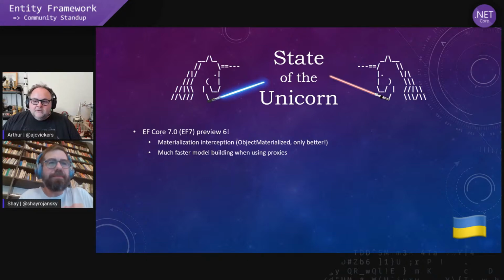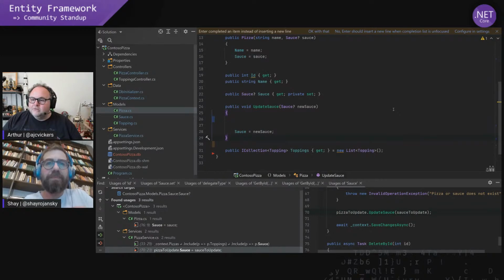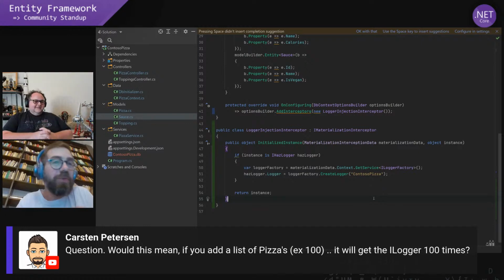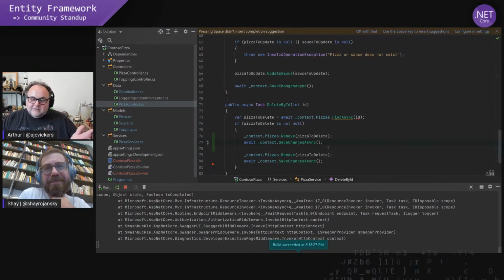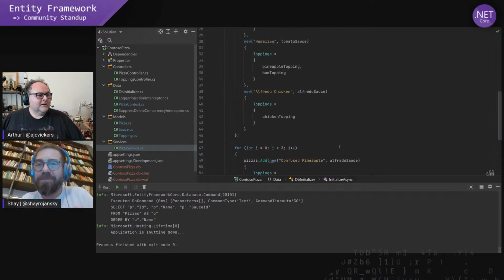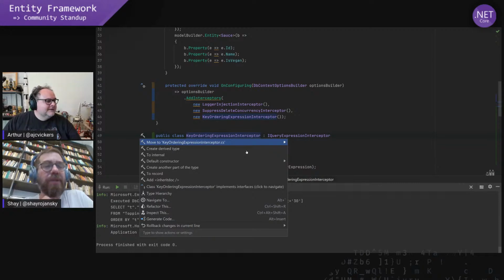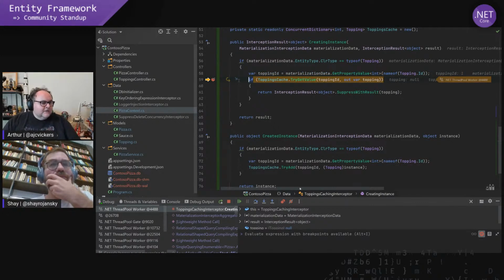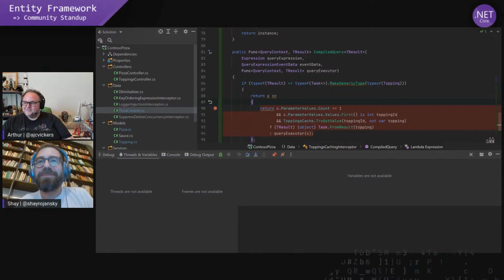.NET Data Community Standup - Intercept this EF7 Preview 6 Event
EF7 includes a variety of new interceptors and events, as well as many improvements to the existing lifecycle hooks. In this session, Arthur and others from the .NET Data team will dive into this new functionality, including examples for intercepting materialization of entities, query expression trees, identity resolution when tracking, and optimistic concurrency violations. Join us for a fun-packed ride into the world of modifying EF behavior through interception with code galore!

Featuring: Arthur Vickers (@ajcvickers), Shay Rojansky (@shayrojansky)